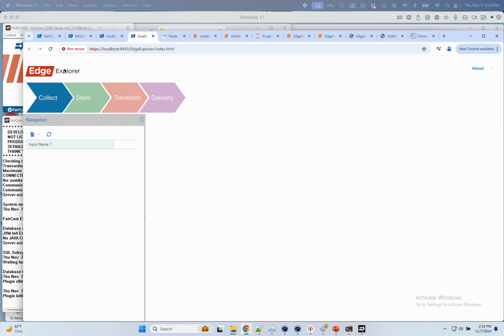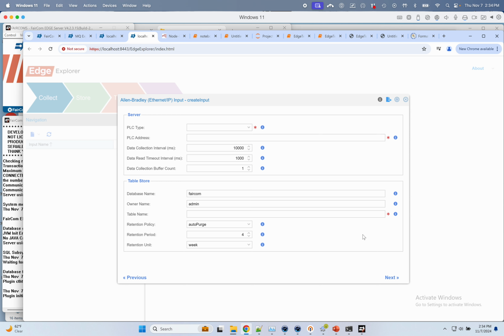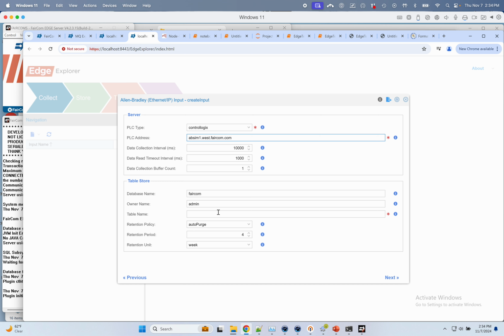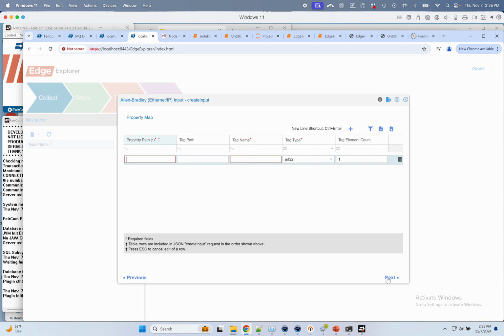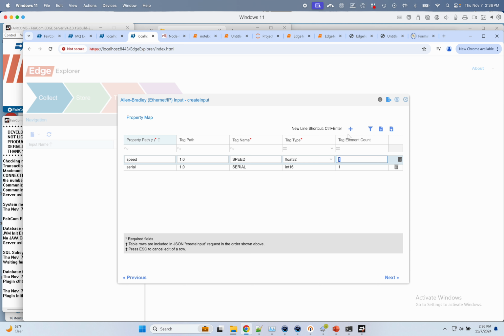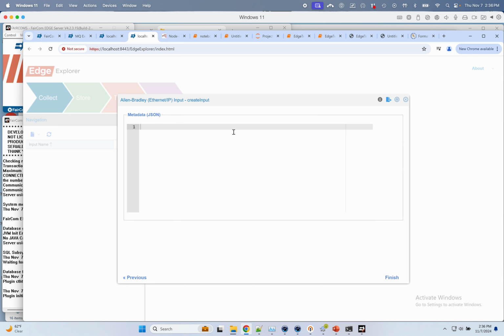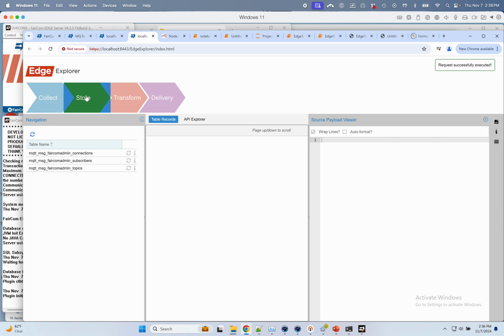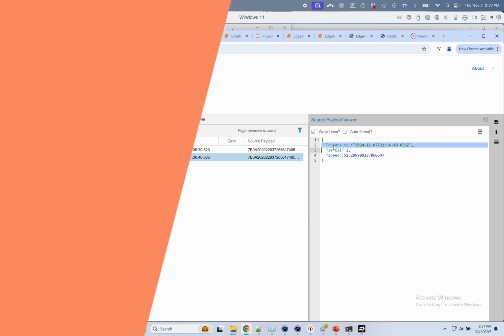Tutorial: Connect to Allen-Bradley Machines with FairCom Edge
If you're not grabbing machine data, you're missing out on valuable data. Machine Whisperer Walter shows how to easily begin collecting Allen-Bradley data with the FairCom Edge integration platform.

The best part? All your data is sent back as JSON!